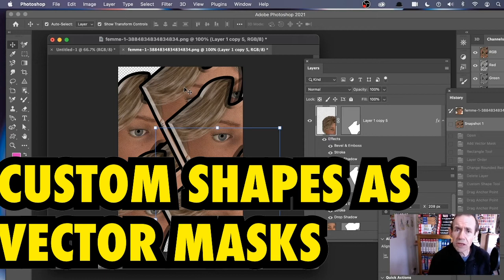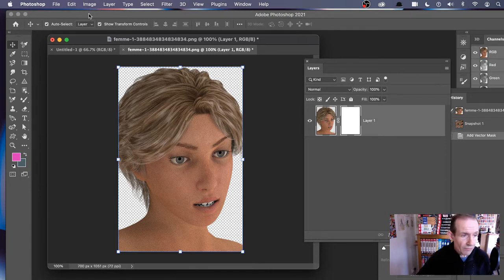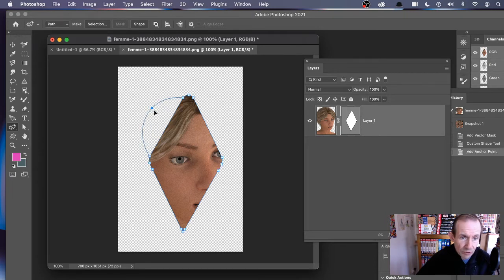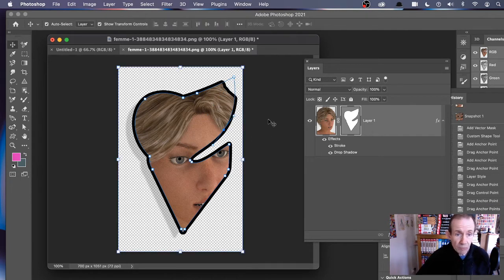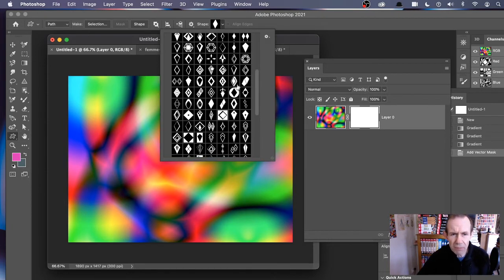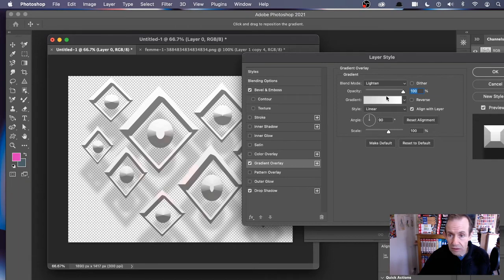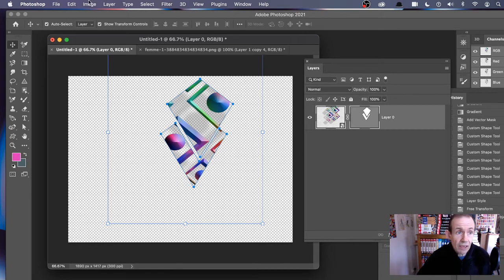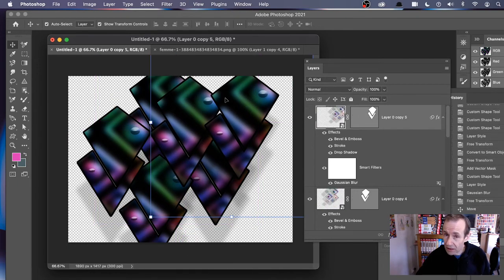Shapes As Vector Masks In Photoshop | How To | Flexible Layers | Graphicxtras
Photoshop : Using custom shapes as Photoshop vector masks tutorial / how to - Photoshop 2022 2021 but same for 2020 etc. Use vector masks as a great way to add flexible masking to your images and layers as well as use the vector masks with smart objects etc